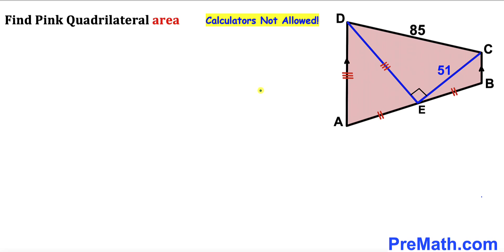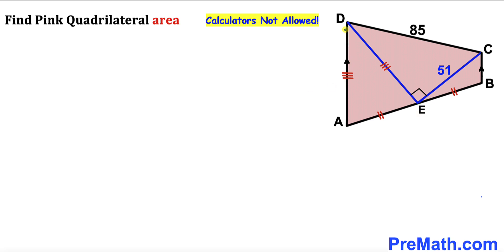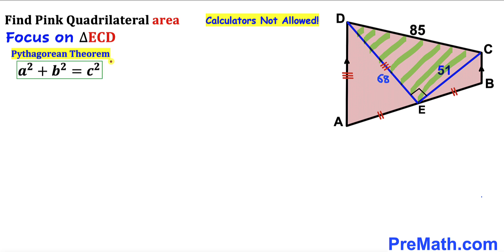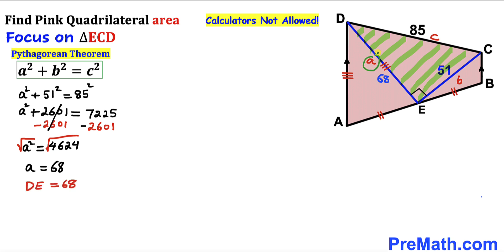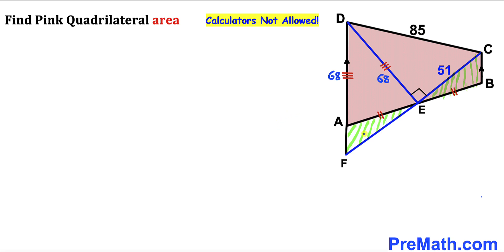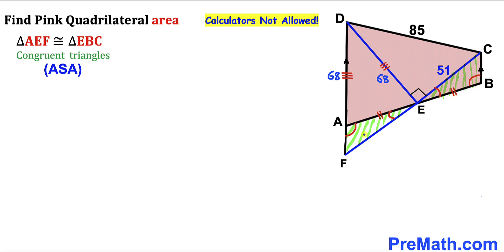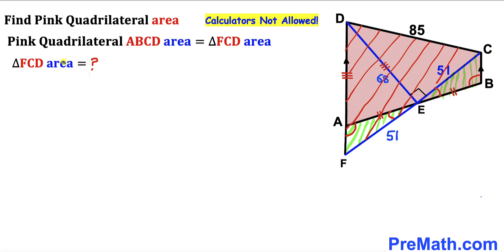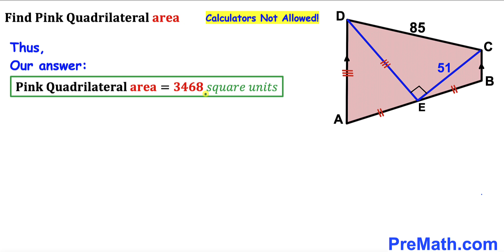Can you find Area of the Pink Quadrilateral? | (Think outside the Box)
Learn how to  find the area of the Pink Quadrilateral. Important Geometry and Algebra skills are also explained: area of the triangle formula;  Pythagorean Theorem;  congruent triangles; right triangles. Step-by-step tutorial by PreMath.com

blackpenredpen
math olympics
olympiad exam
math olympiada
British Math Olympiad
olympics math
olympics mathematics
Number Theory
mathcounts
math at work
Pre Math
Olympiad Mathematics
Olympiad Question
Geometry
Geometry math
Geometry skills
Right triangles
imo
Competitive Exams
Competitive Exam
Calculate the Radius
Equilateral Triangle
Pythagorean Theorem
Right triangles
Radius
Circle
Quarter circle
coolmath
my maths
mathpapa
mymaths
cymath
sumdog
multiplication
ixl math
deltamath
reflex math
math genie
math way